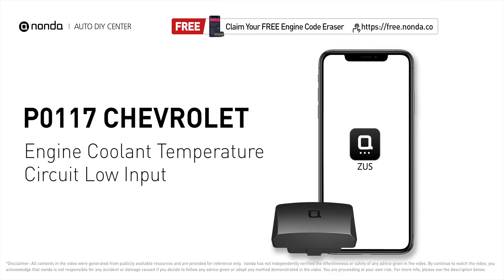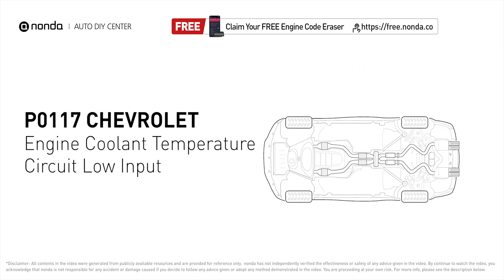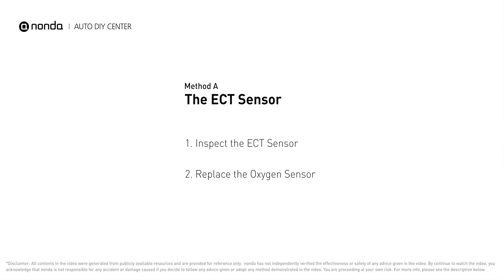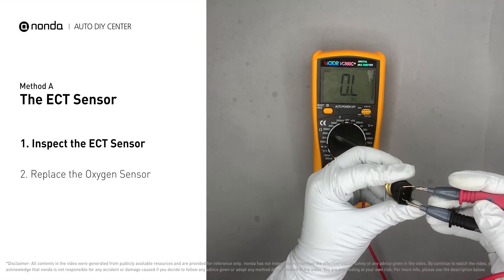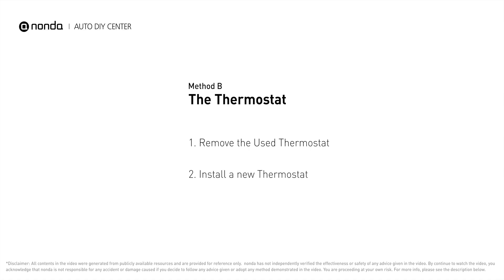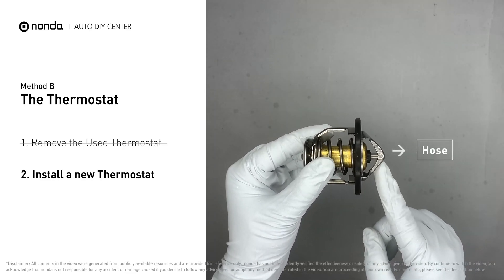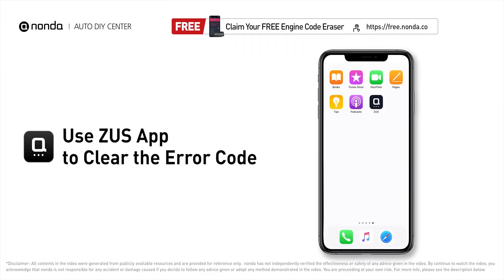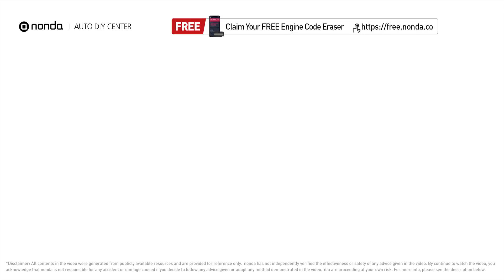How to Fix CHEVROLET P0117 Engine Code in 3 Minutes [2 DIY Methods / Only $7.43]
Claim your FREE engine code eraser

Engine Code CHEVROLET P0117: Engine Coolant Temperature Circuit Low Input. It indicates the engine control module has seen the ECT sensor output go less than 0.14 Volts or more than 284°F. How to inspect the ECT Sensor. How to replace the ECT sensor. How to Use a Multimeter. coolant temperature sensor. engine coolant temperature sensor. Jiggle Valve. How to replace the thermostat. Tips and tricks for replacing the Thermostat in your car and fixing code CHEVROLET P0117.

Fix Engine Code CHEVROLET P0117 Easy DIY Method A | The ECT sensor
1. Inspect the ECT Sensor
2. Replace the ECT Sensor

Fix Engine Code CHEVROLET P0117 Easy DIY Method B | The Thermostat
1. Remove the Used Thermostat
2. Install a new Thermostat

The components displayed in this video are generic components that may not apply to all CHEVROLET vehicles. Vehicle manufacturers may use manufacturer-specific components that are different from the ones shown in this video.

0:00 What is CHEVROLET P0117
0:40 Method A - The ECT Sensor
1:18 Method B - The Thermostat
2:13 Claim a FREE Engine Code Eraser